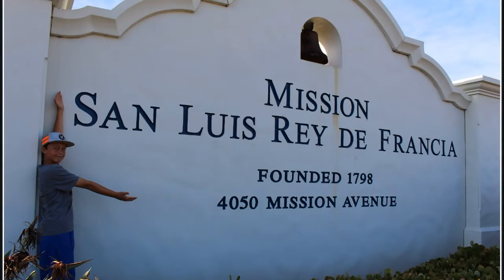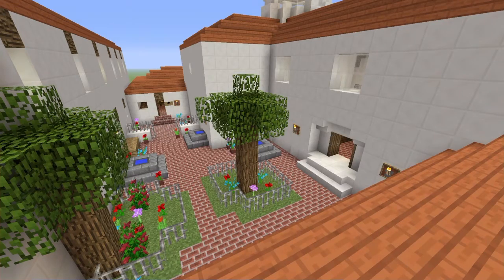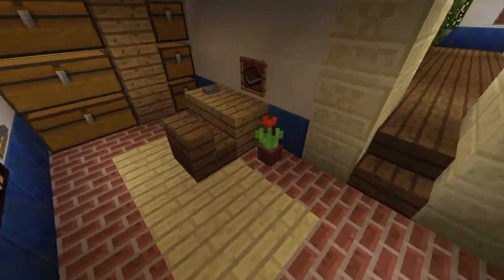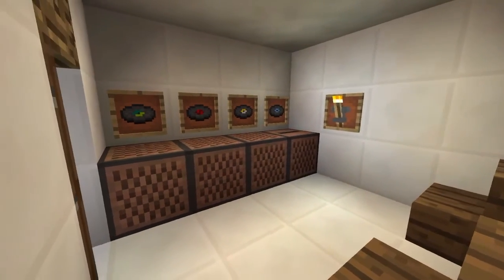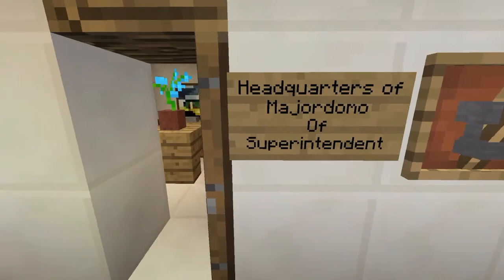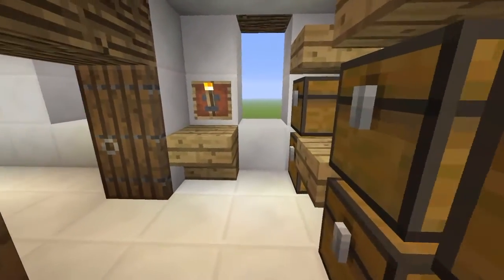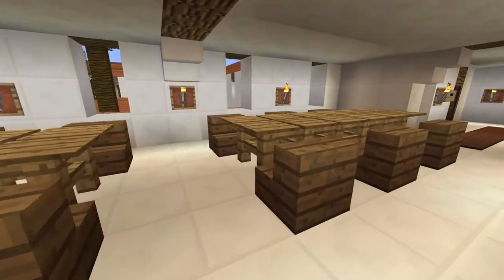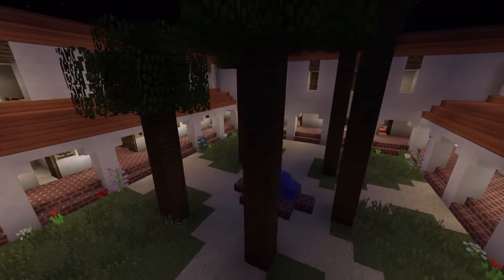Mission San Luis Rey de Francia (recreated in Minecraft) - by Caleb Krolak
4th Grade - Mission Project

Mission San Luis Rey de Francia
by Caleb Krolak

Modeled in Minecraft and edited with SHAREfactory on PlayStation 4 (PS4).

Native American Instrumental Music composed by Derek and Brandon Fiechter.